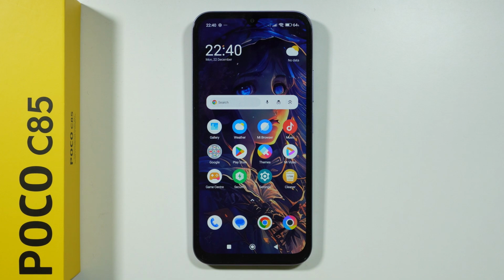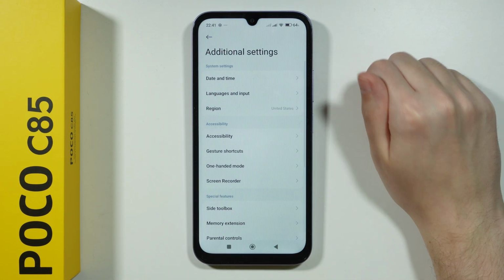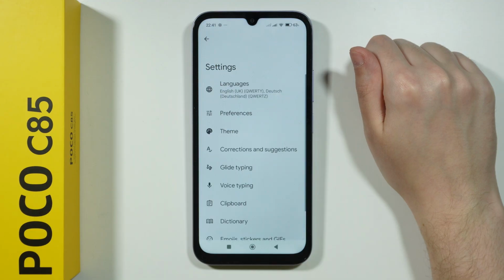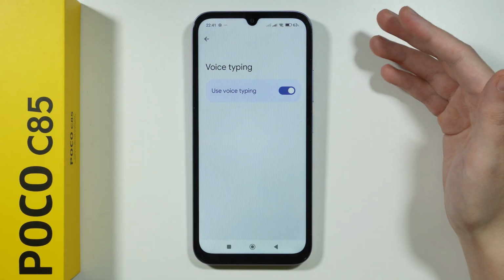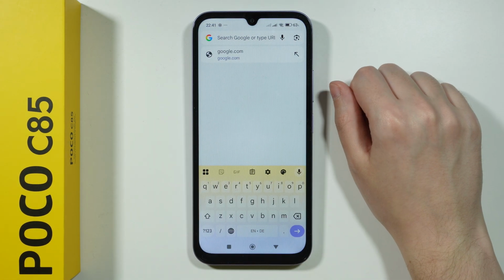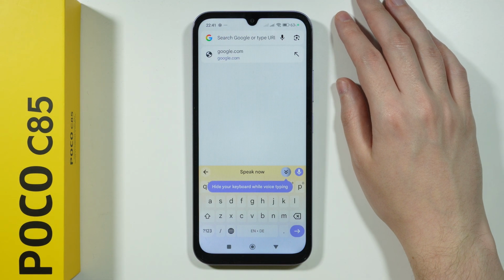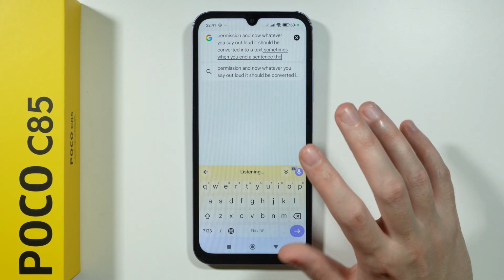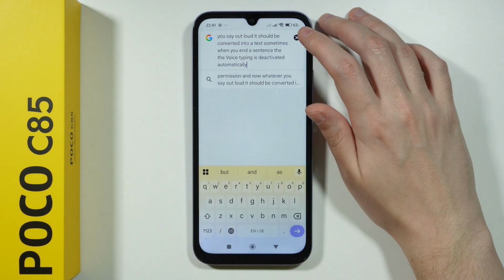POCO C85: How to Use Voice Typing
In this video, I'll show you how to use voice typing on the POCO C85 effortlessly. This feature allows you to dictate text messages and notes with ease, making typing faster and more convenient. Follow along as I guide you through the steps to enable and use voice typing on your device, so you can communicate hands-free.